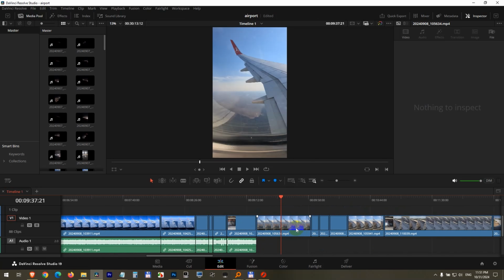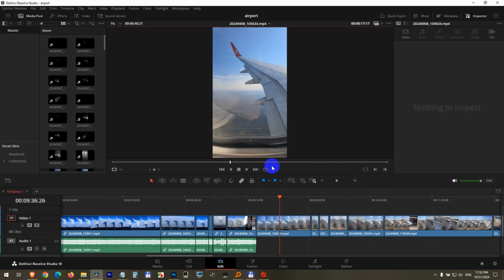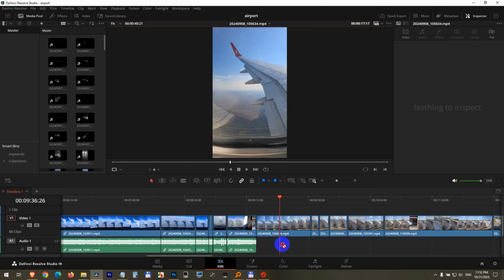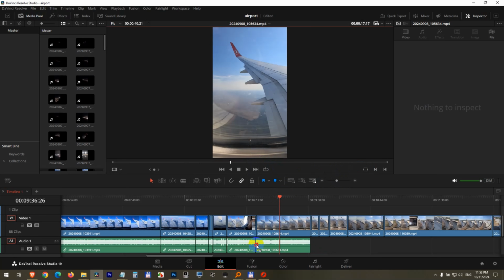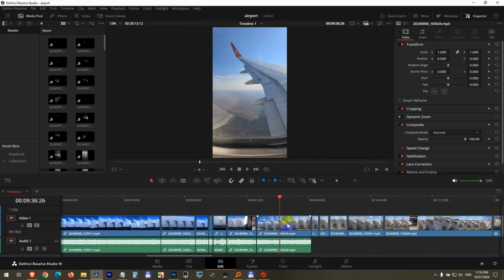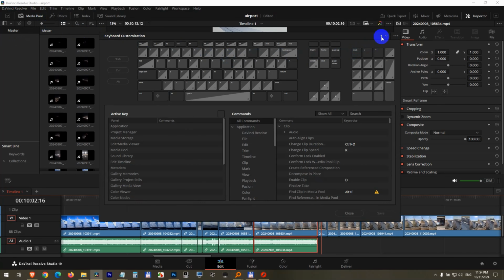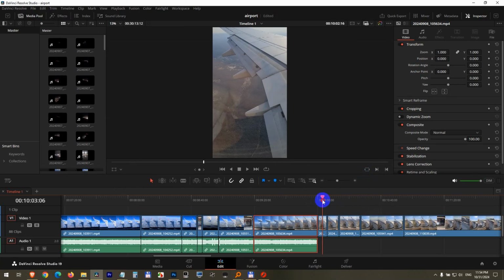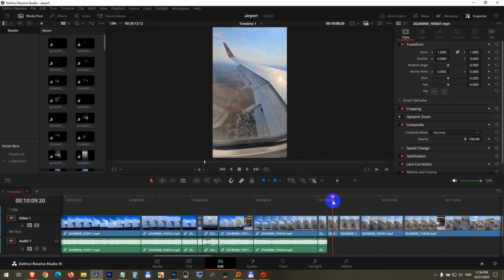How to restore the sound? Accidentally deleted entire Audio track (Davinci Resolve, Match Frame)